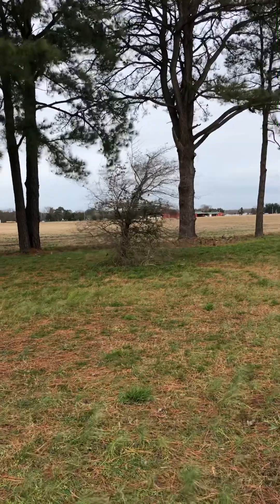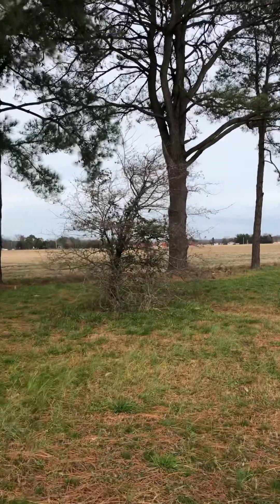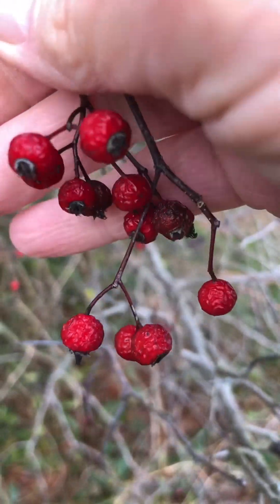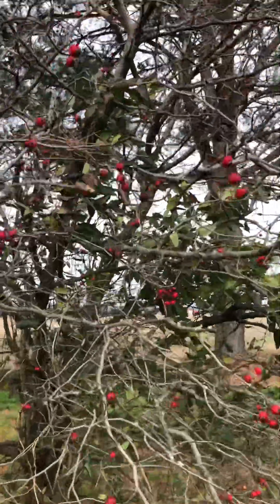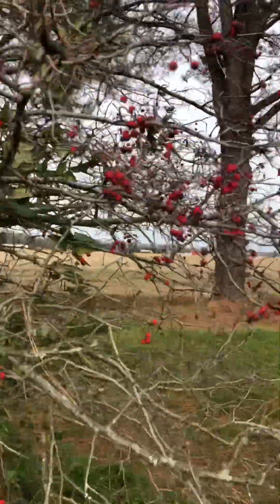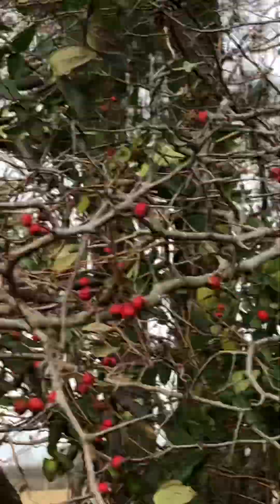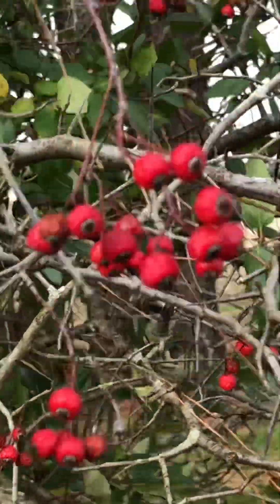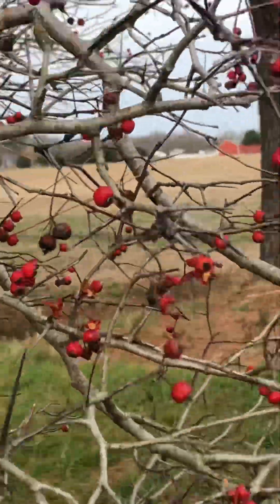When to gather up your Hawthorne Berries ?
When to gather Hawthorne berries?

Depends on what your using them for. fresh or dried does make a difference when preparing tinctures or elixir and even tea.

When in the season do you pick ?
 Watch how I decided to and when to pick mine from the homestead.

Blessings to ya